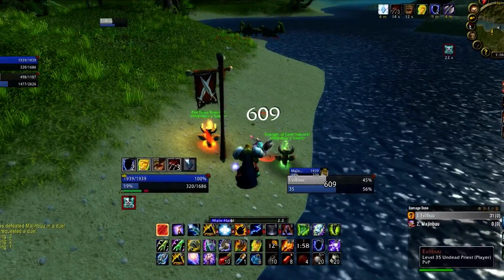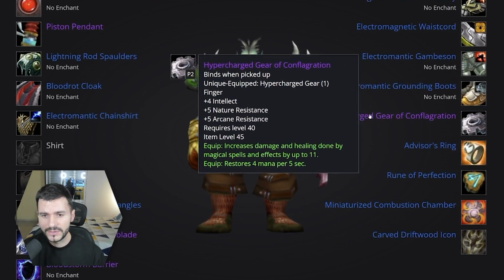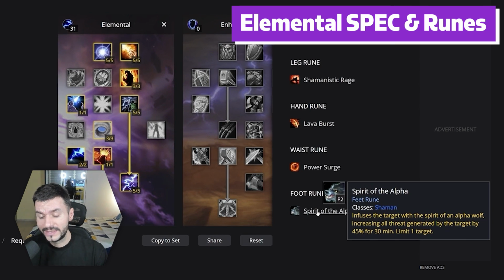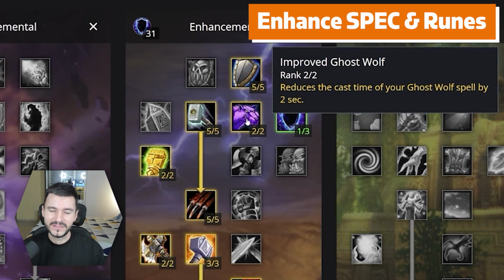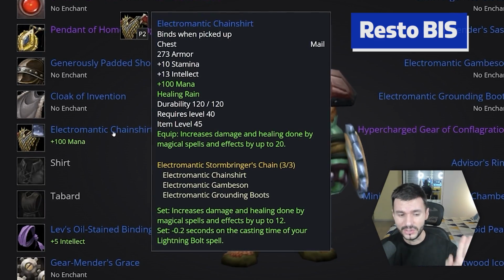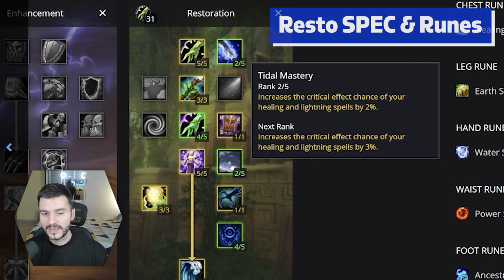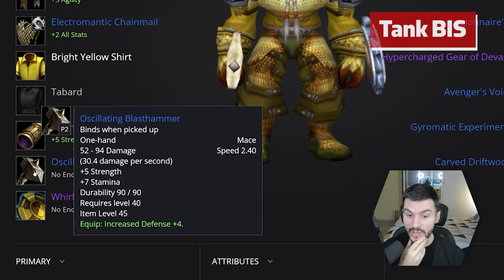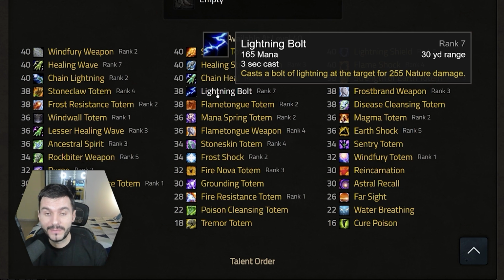SHAMAN LvL 40 GUIDE, BIS, SPEC: Season of Discovery Phase 2 | Classic WOW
Classic World of Warcraft Shaman Class Guide for Season of Discovery.

00:00 Intro & Info.
00:48 Elemental BiS
03:52 Elemental Spec & Runes
06:30 Enhance BiS
09:04 Enhance Spec & Runes
11:31 Resto BiS
14:53 Resto Spec & Runes
17:16 Tank Sham BiS
19:31 Tank Sham Spec & Runes
20:46 Level 40 Spells
21:51 Leveling Tips&Tricks RestedXp
22:45 Outro & Final Thoughts